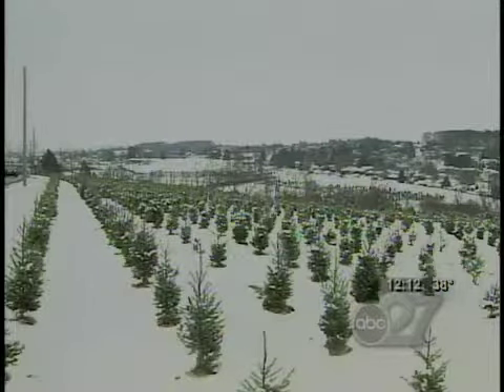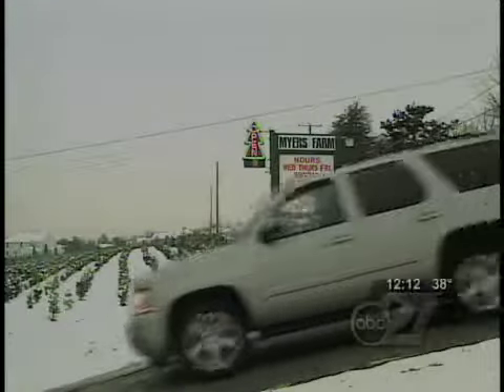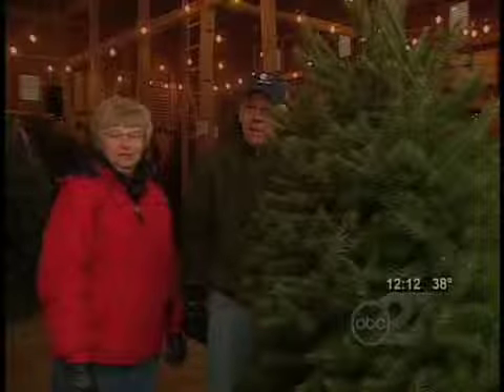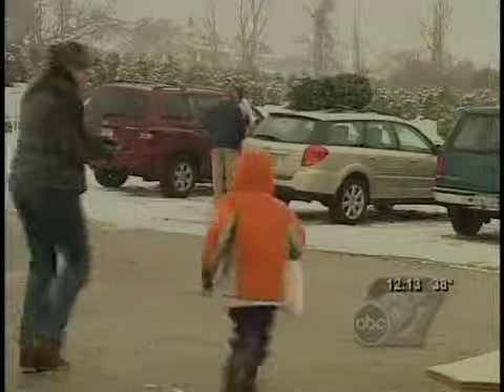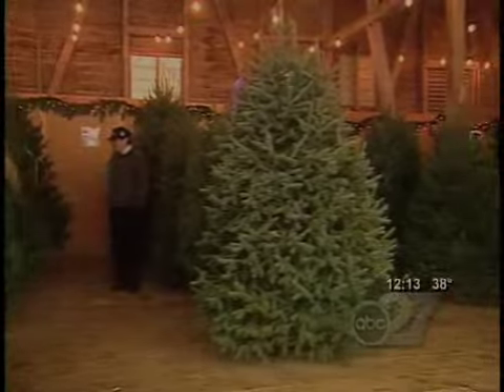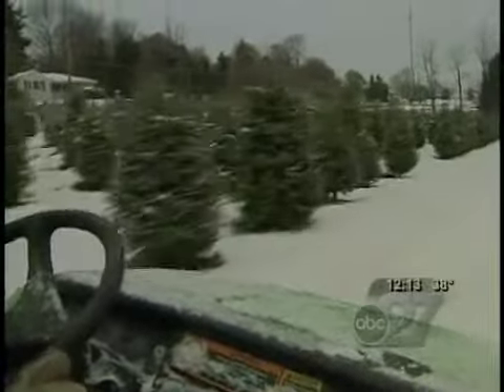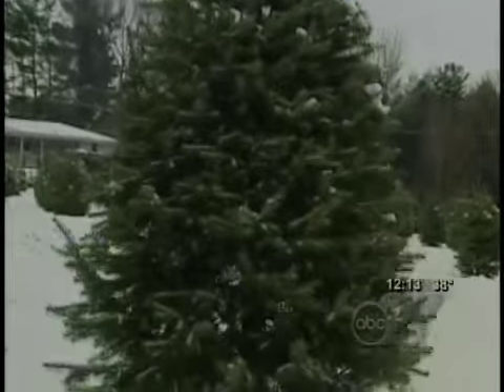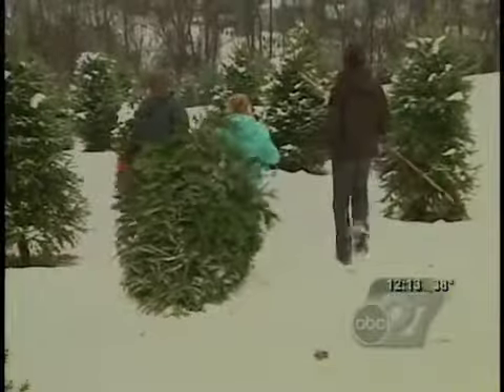Finding the Perfect Tree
This was my first natural sound piece that I did within the first 6 months of my career in TV broadcasting. It's about a local tree farm in York County, PA.
Photojournalist: Eric Heisler
December 2007